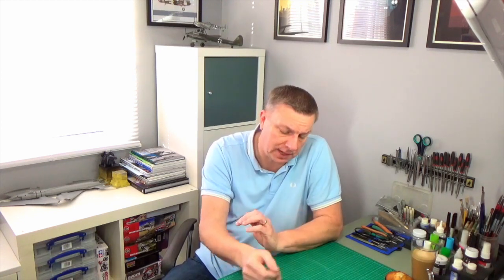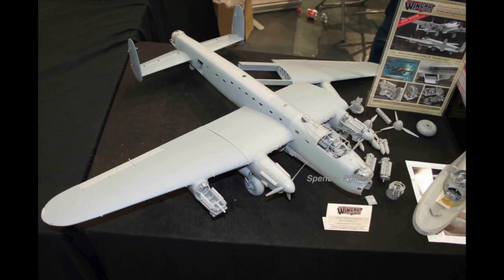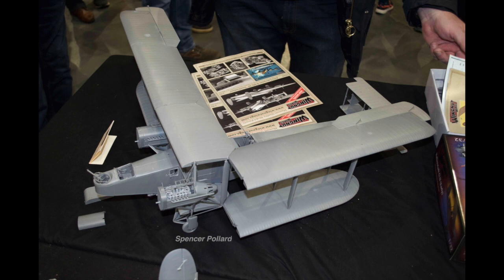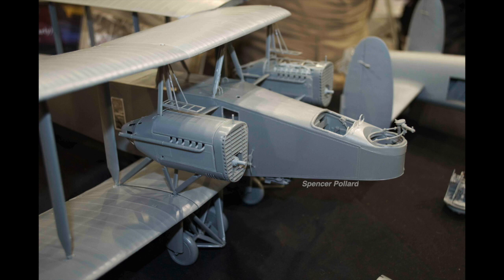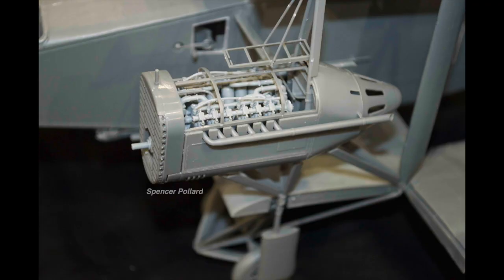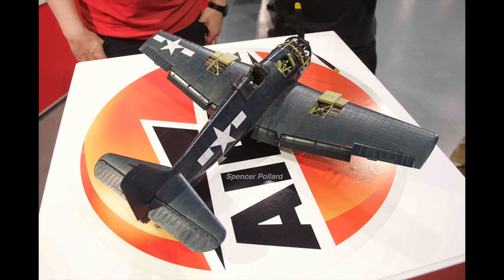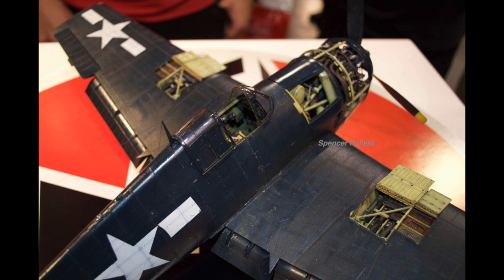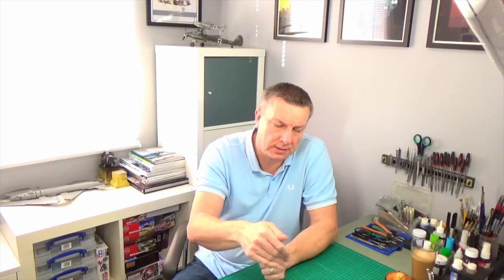Tamiya 1:48 Spitfire Mk.I and other nonsense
Here I take a look at Tamiya's latest 1:48 aircraft release. But first we discuss Scale Model World from Telford and the two Lancasters, One Hellcat and one Handley Page 0/400 that made an appearance.